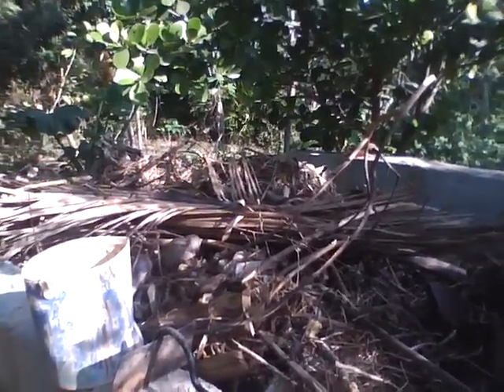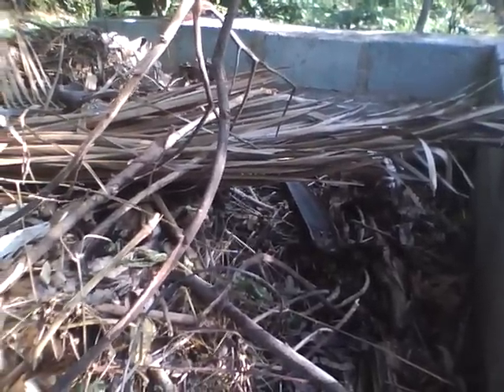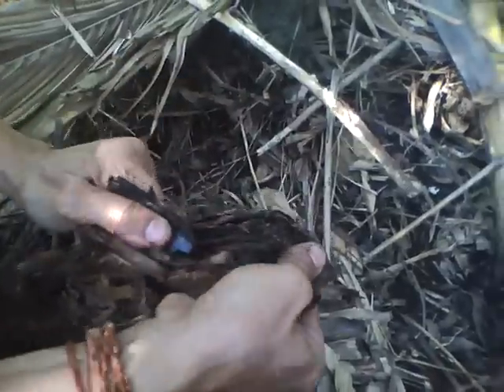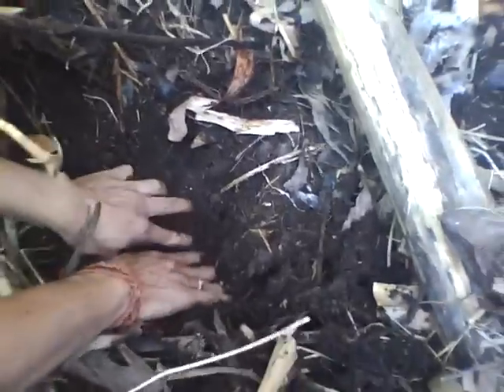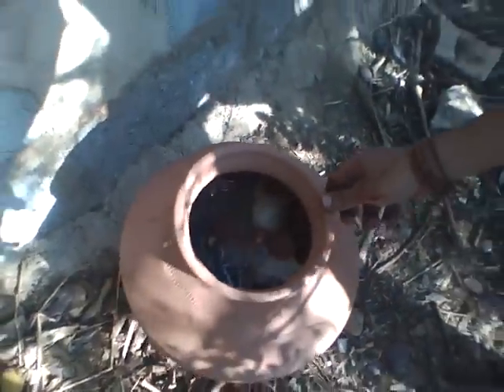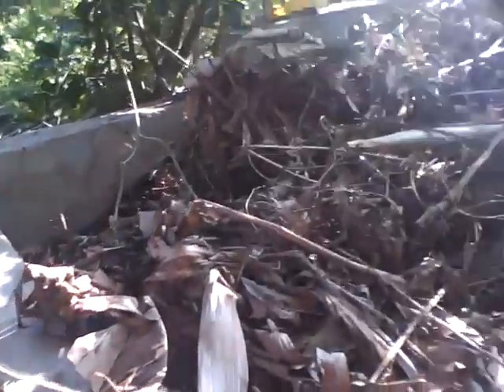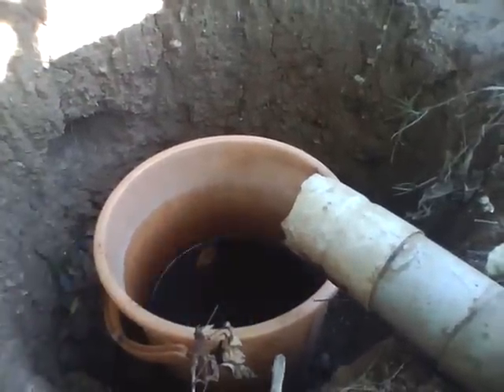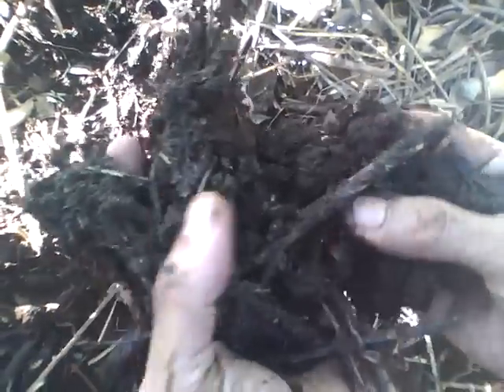Basic simple Vermicompost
Earthworm farming at the forest farm.
We use vermi-compost to heal and revive depleted soils.
 Vermicompost contains beneficial bacteria and is the digested form of compost.
 Full of easily absorb able nutrients for vegetables and fruits.
Vermi-compost also contains soil loosening chemicals which help tender new roots to penetrate hard soils.
Use of heavy machinery in the farm crushes them and compresses the soil. Not good in natural types of farming.
 Chemical inputs like synthetic fertilisers immediately kills them due to their HARSH CORROSIVE effect on the earthworm's sensitive skin.
 So in a conventional farm, very few worms are there in the soil. Vermiwash is very strong,dilute well with water and use.